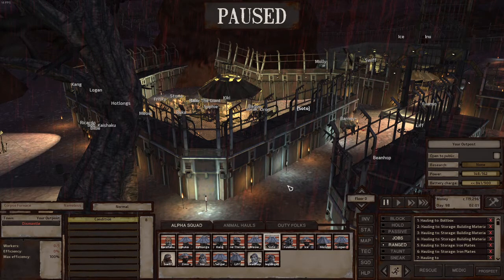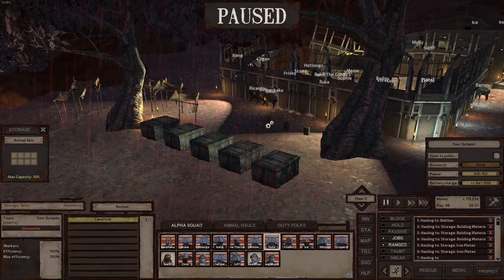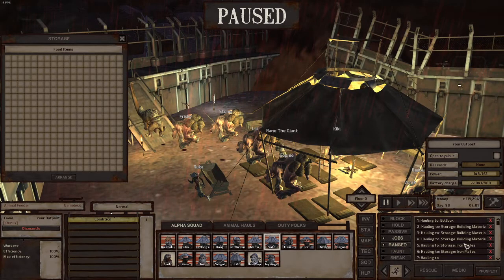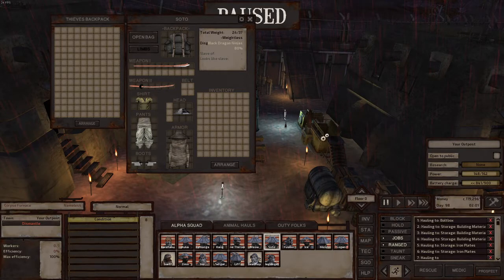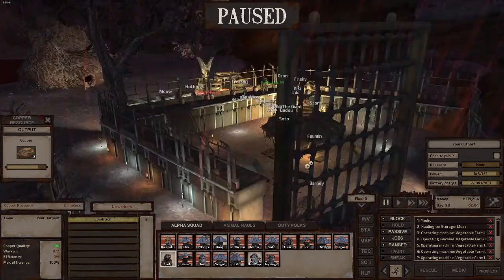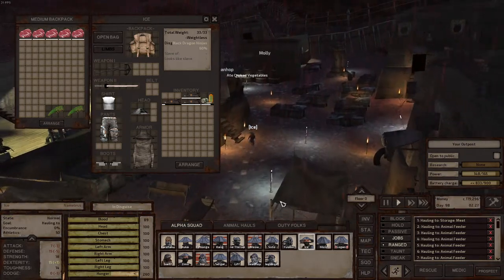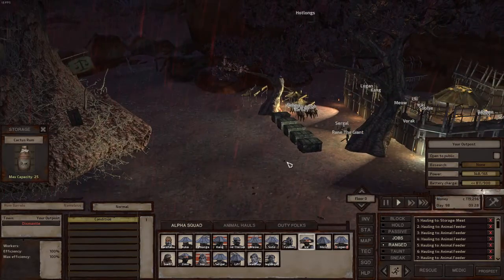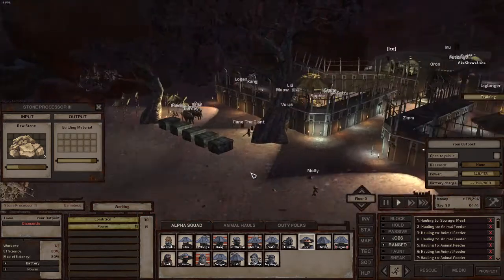Kenshi - How To Make 100k Mid Game!! - Tutorial 2021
So this is how I made my first 100 000k Cats in mid game. It's very simple, yet complex at the same time. When you have at least 7-10 recruits with respective attack and defense leveled up, then you can build an Outpost near the Hive base north of Squin and West of The Hub.

You can't go there at start, you will get one shot kill. I tried. Trust me :)

However, if you do succeed, that's when the money will start to roll. Thereafter, you can start buying better gear, recruiting more people... building a bigger base ( or more outpost else where ).  And perhaps, try to invade other factions if that suits you :)

Hoppe this video helps you :)